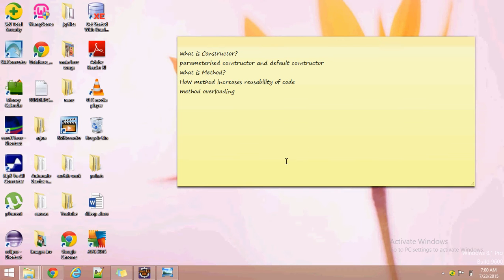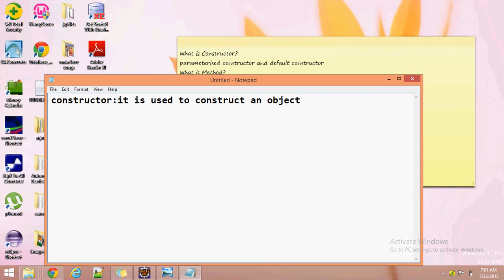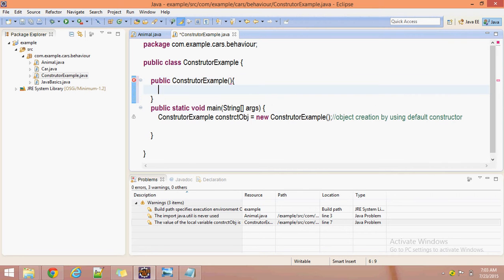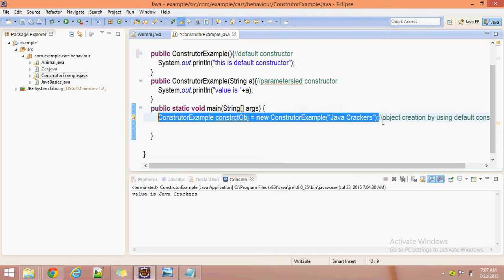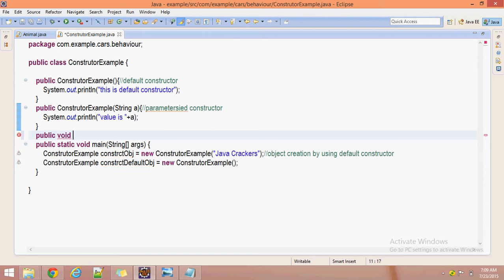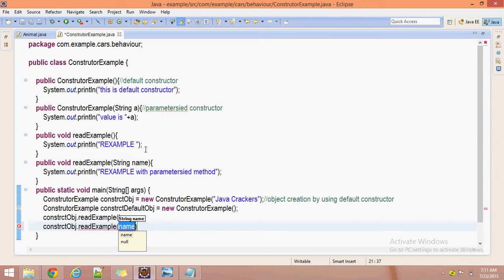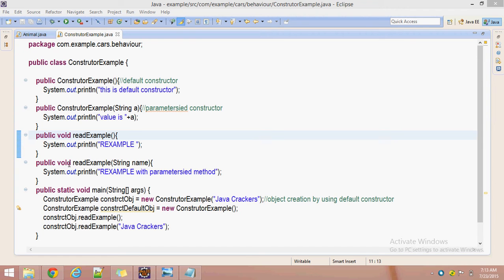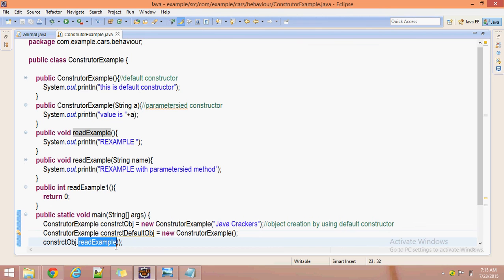core java basic concepts (Constructor and method)-3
Here we will get idea about what is the main difference between constructor and method with good examples